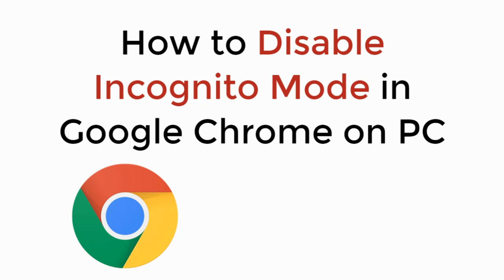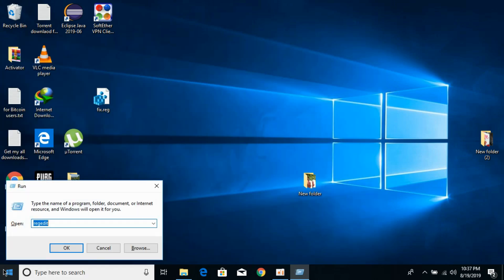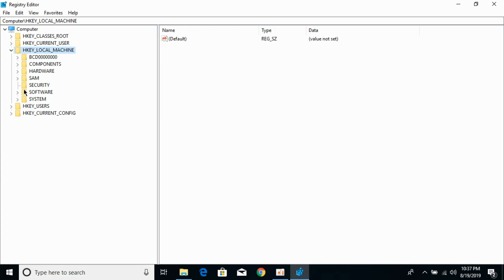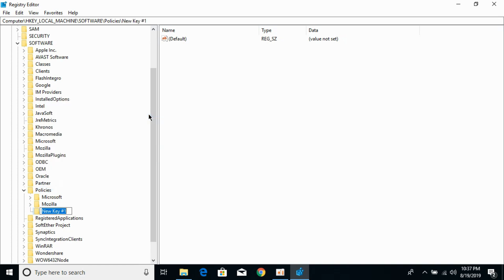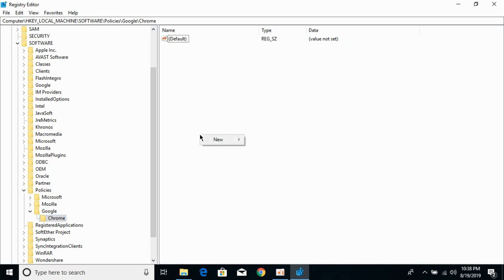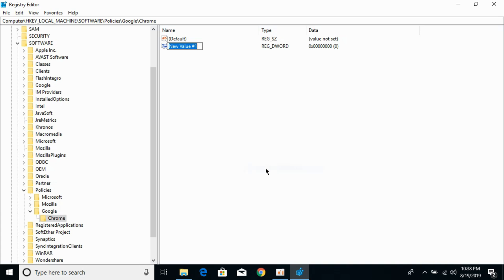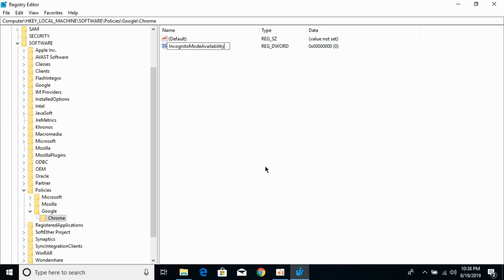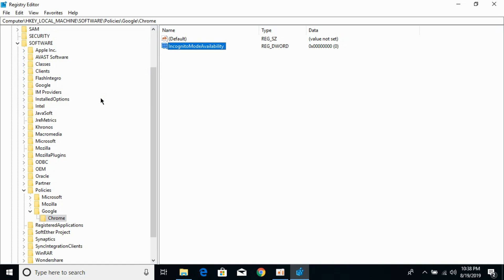How to Disable Incognito Mode in Google Chrome PC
Learn How to Disable Incognito Mode in Google Chrome PC